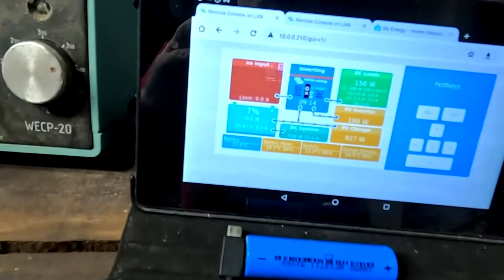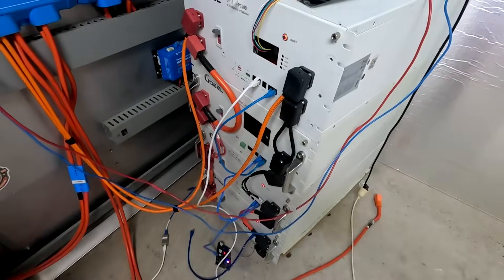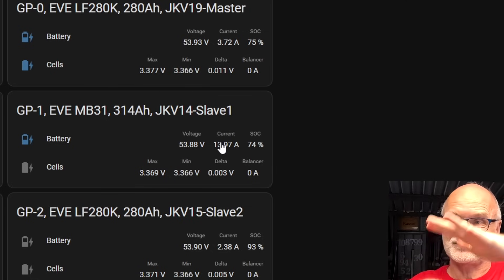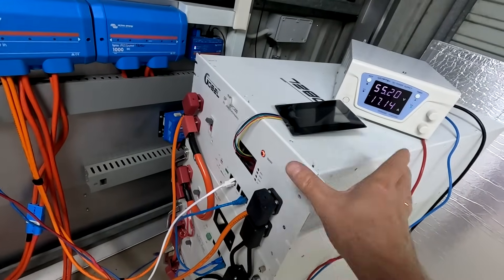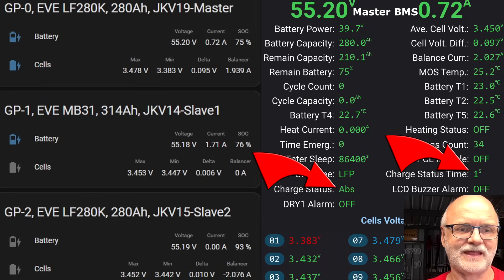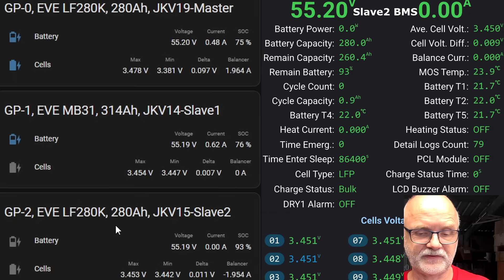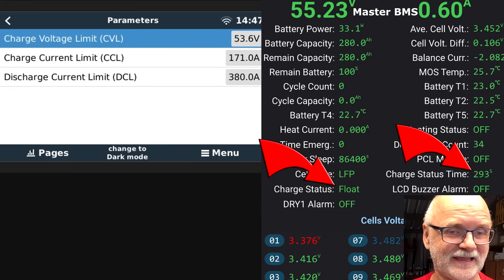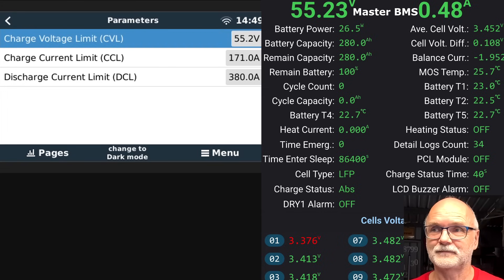JK-BMS V14, V15 and V19 in parallel and first full charge. Why no 100% reset of the BMS?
This is a bit of an experiment, I wanted to do since the new JK-BMS V19 came out: paralleling all three BMS and see how they work together. I check for all parameters and settings in Venus OS first to ensure they are all correct. Secondly, I fully charge the battery to check on the 100% reset of all BMS... and found a problem when there is no communication to the inverter. As expected, the voltages are slightly different and some of the BMS do not reset. With inverter communication, however, the voltage will be shared across the system and the BMS reset perfectly. This is not particular related to JK but is valid for any other BMS as well which does not communicate with the inverter. So, here again, it shows that a data transfer between the battery and the inverter has a lot of benefits...

Your great support is much appreciated! Thank you very, very much